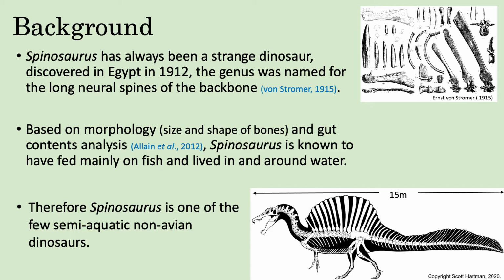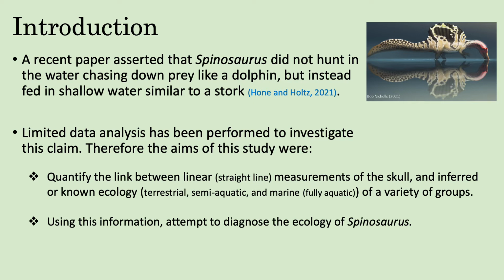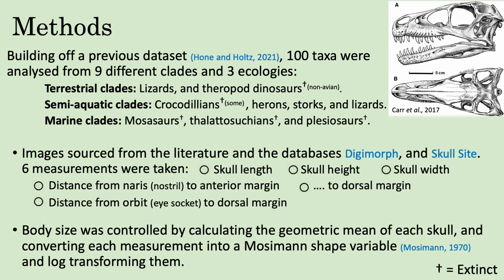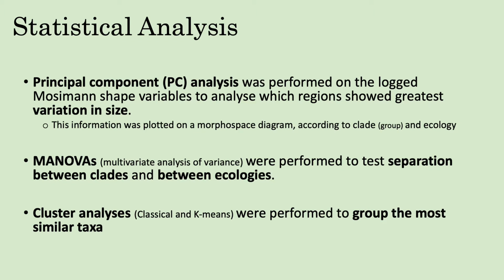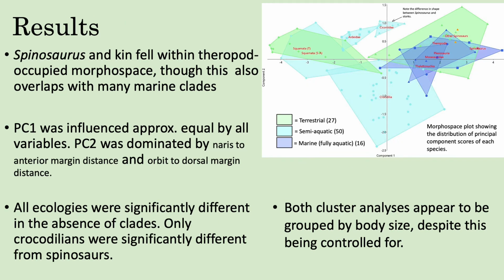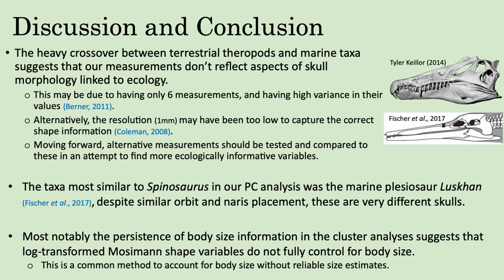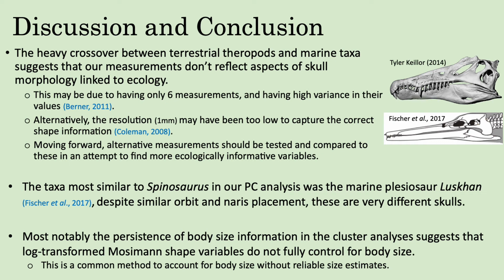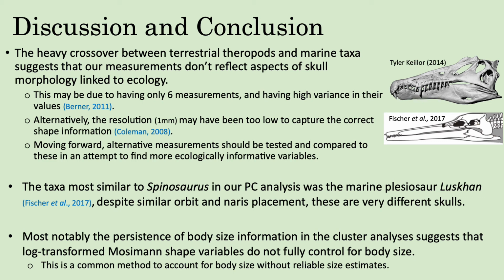UROS 2021 | Sean Smart